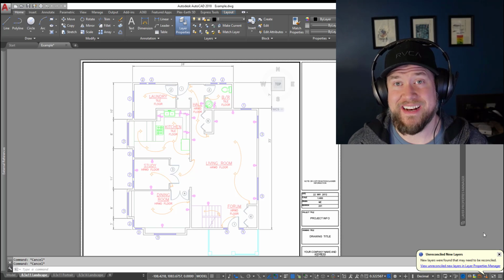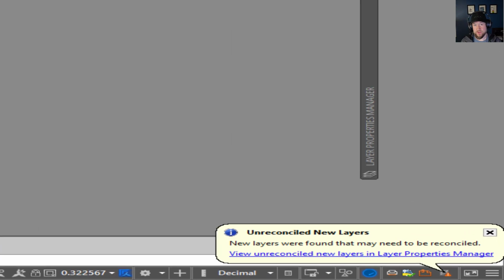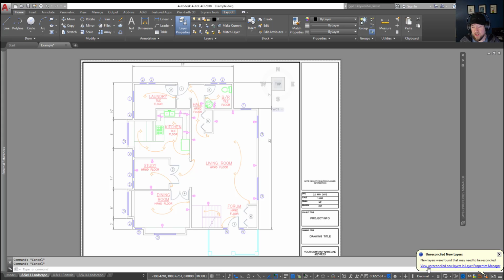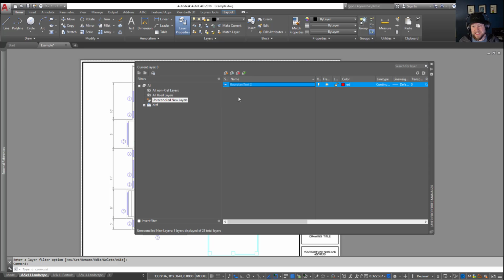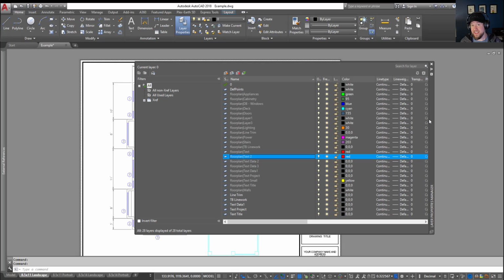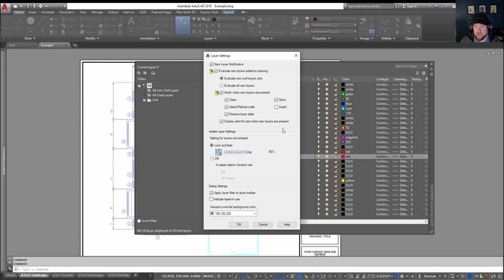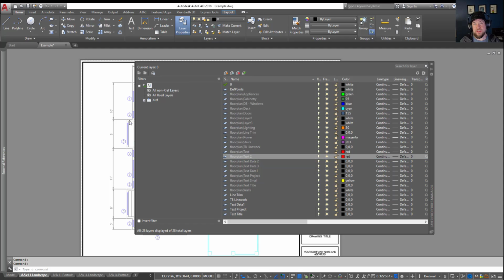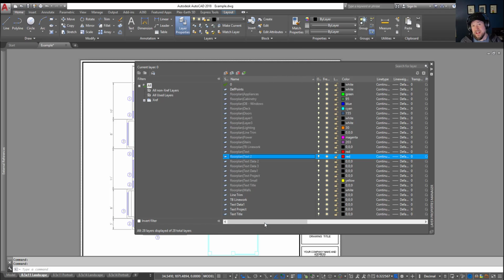AutoCAD Unreconciled Layers Fix & Explanation! Unreconciled vs Reconciled Layers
In this weeks video we are taking a closer look at what an unreconciled layer is in AutoCAD. Along with what the popup/alert means, unreconciled vs reconciled and how to fix the issue quickly!